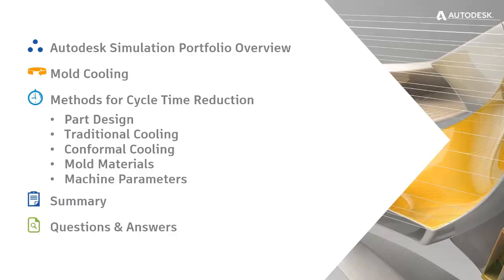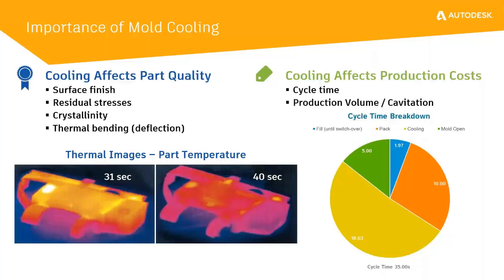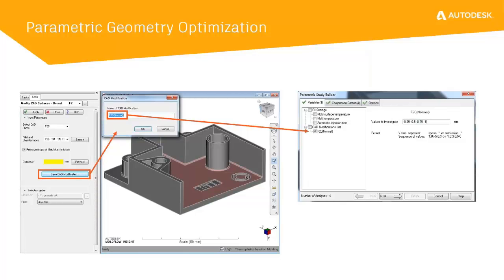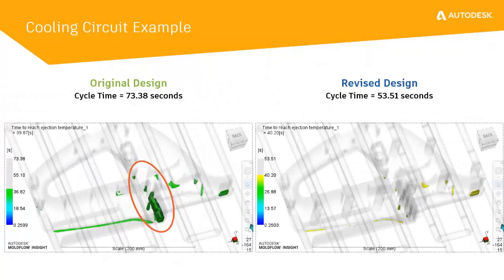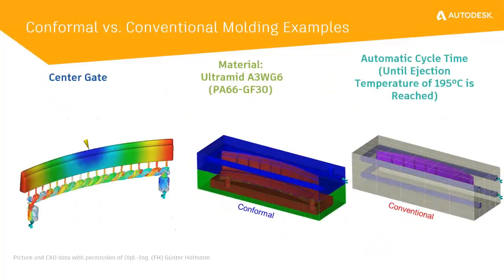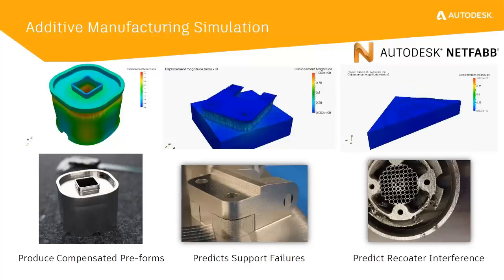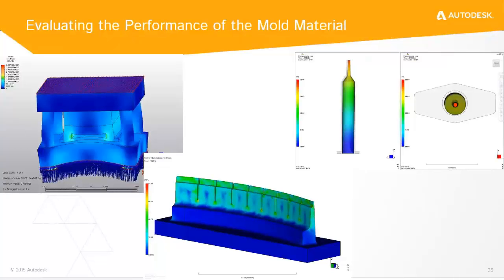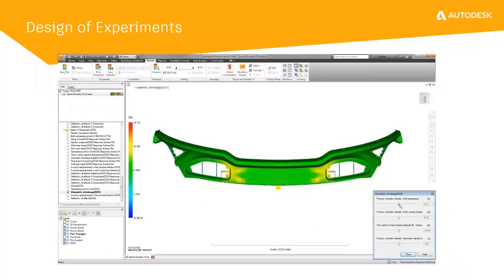reduzindo o tempo do ciclo do molde com Autodesk Moldflow